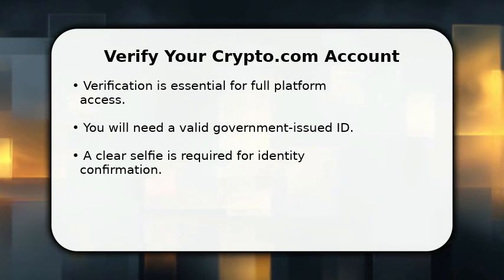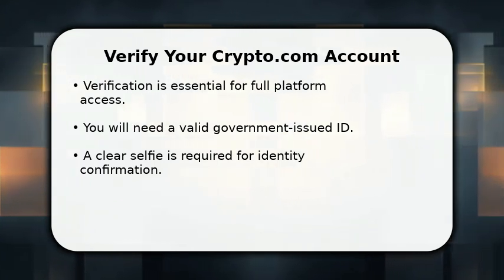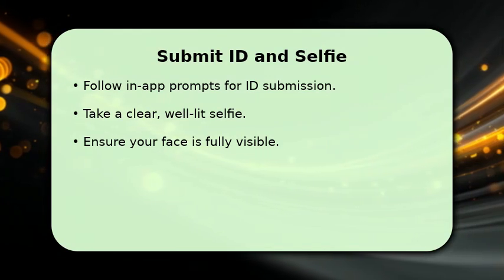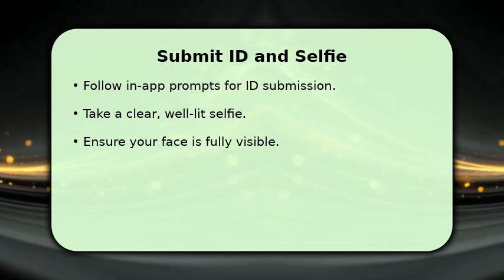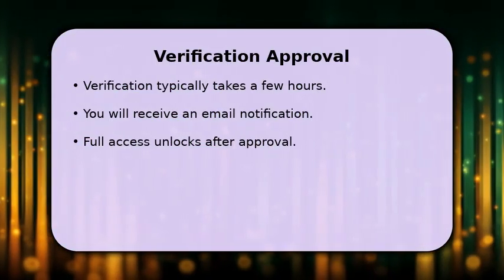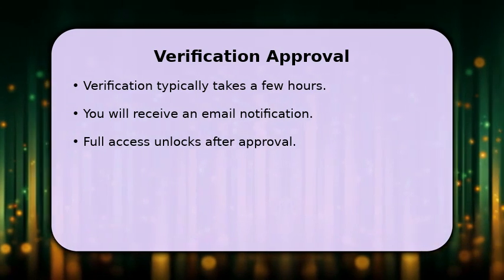How To Verify Crypto.com Account 2025 - Easy Guide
▸ (f) In this video, we'll walk you through the step-by-step process of verifying your Crypto.com account in 2025. Verifying your account is a crucial step to ensure security and compliance with regulations. We'll cover everything from creating an account to completing the verification process. Whether you're a seasoned investor or just starting out, this easy guide will help you navigate the process with ease.